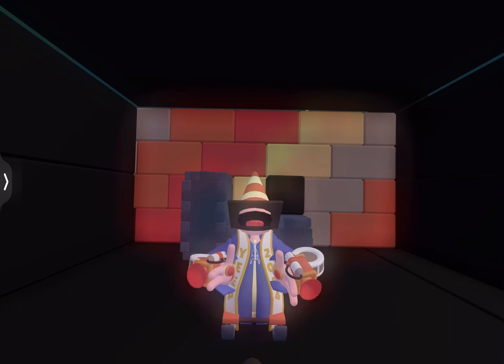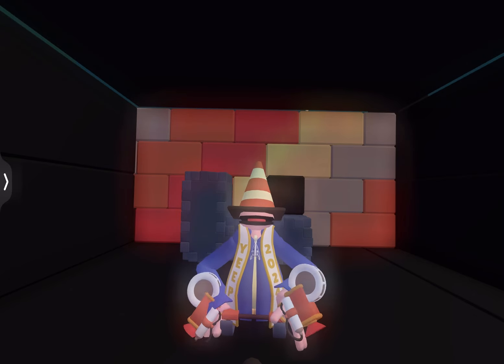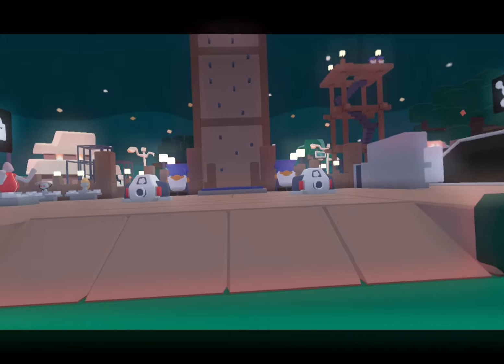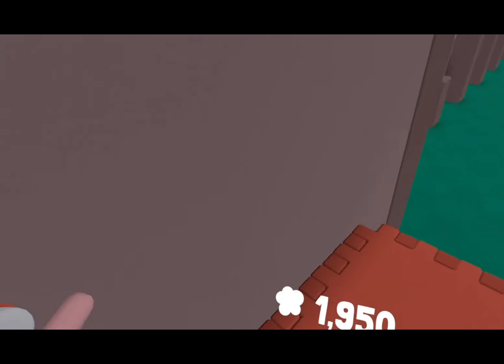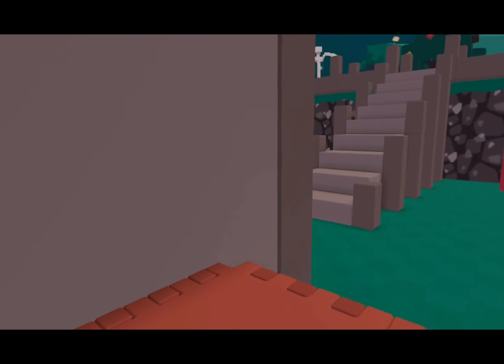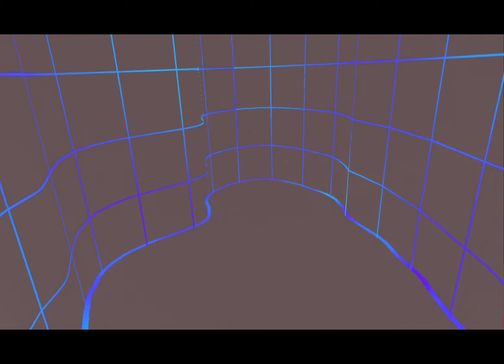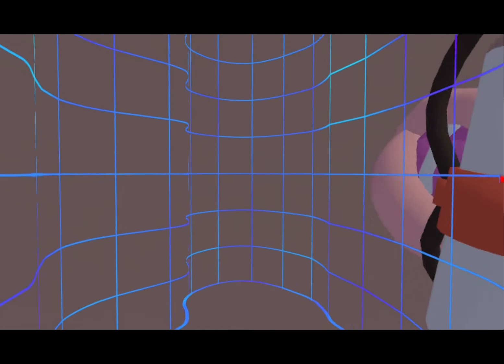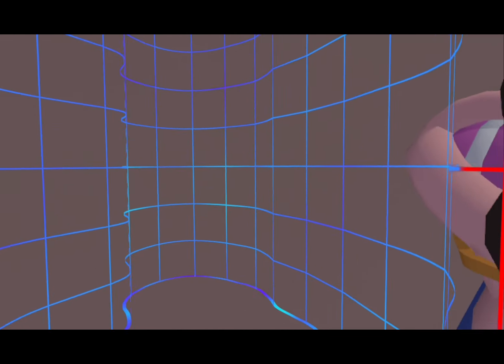The most OVERPOWERED glitch in Yeeps: Hide and Seek